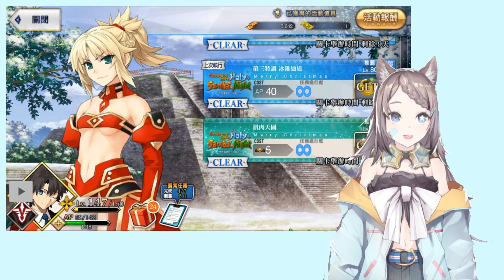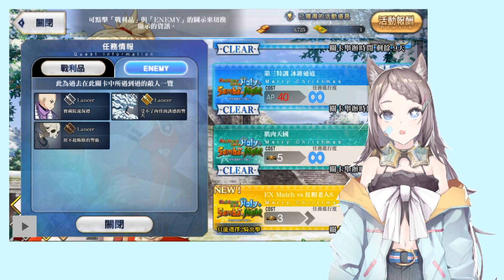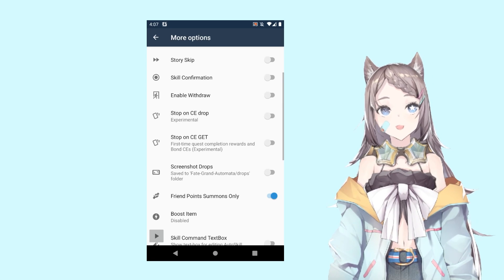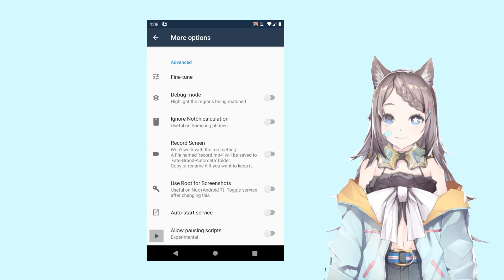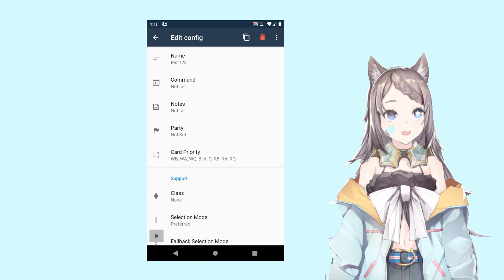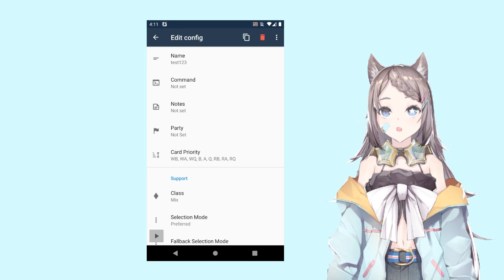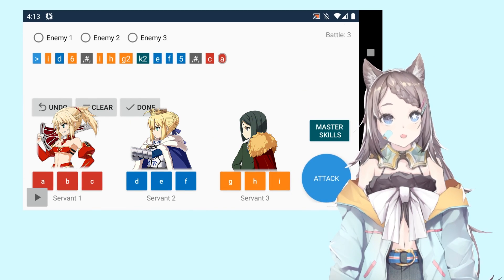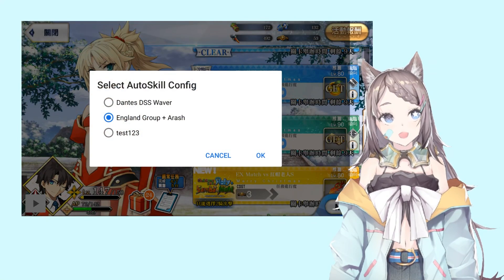Guide to Using Fate Grand Automata for Lottery Events | FGO 自動刷箱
Can someone show me how to use the timestamp thingy please?

Gilfest 2020 is up, and Christmas 2020 is also running in TW. So I make video about how to use Fate/Grand Automata, an open source "scripting" app that helps you click on skills and farm events automatically.

This may help some people. I hope. But I can't know.

I'm sure the people there will be happy to help ;)

Happy farming guys :)